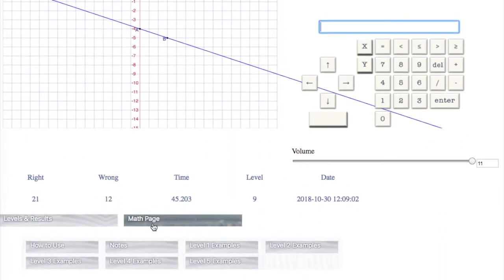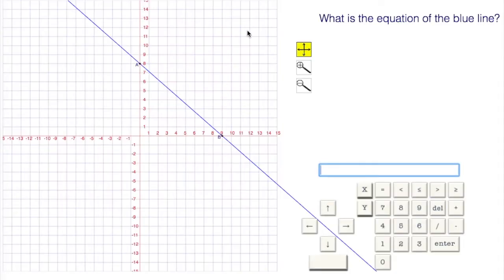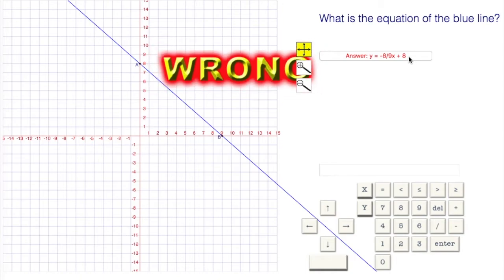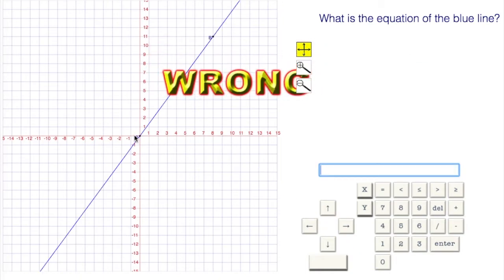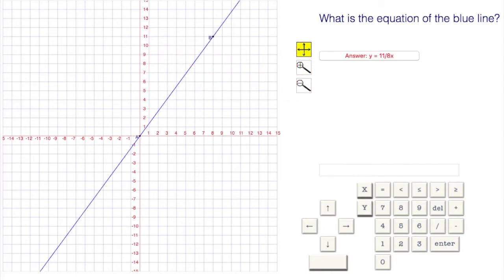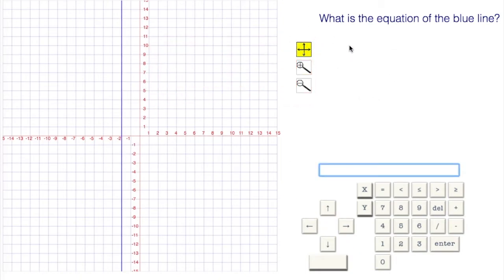Level Level10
Lines program. y= ax+b. Write the equation of the given line.